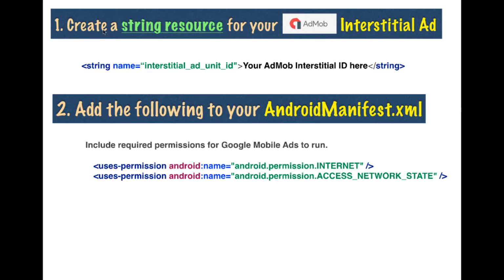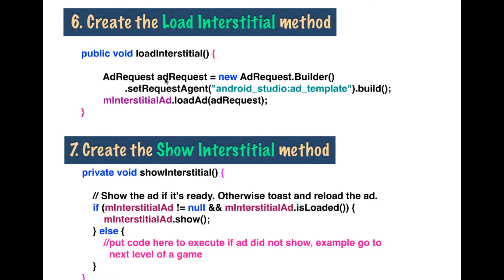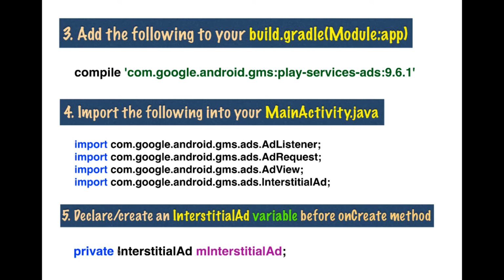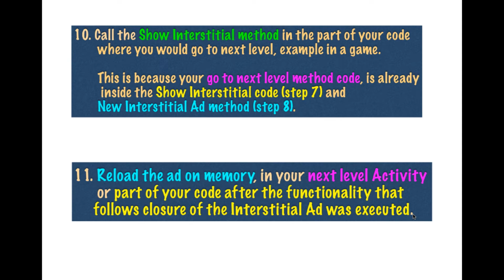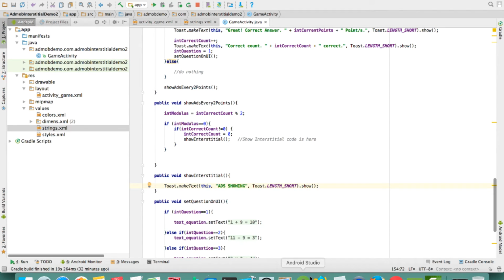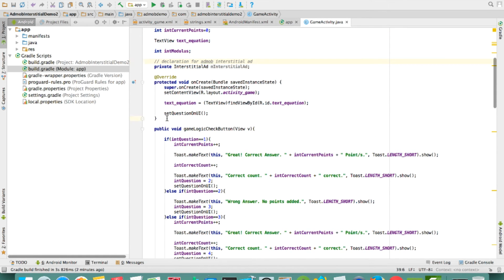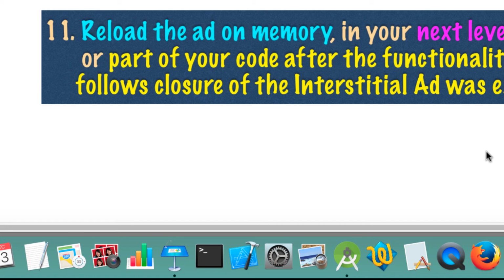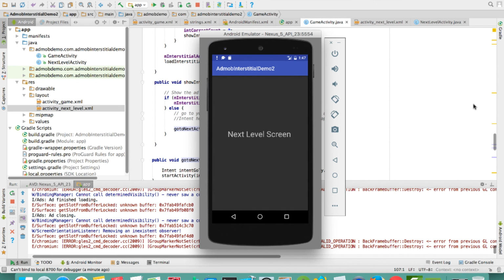Android Studio - How to put Admob Interstitial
Step by step guide on how to put Admob Interstitial ad in Android Studio.

Information about Admob:

AdMob is Google's multi platform mobile ad network that allows you to monetize your android app.

By integrating AdMob with your Android apps you can start earning right away. It is very useful particularly when you are publishing a free app and want to earn some money from those apps.

Integrating AdMob Interstitial is a little bit tricky compared to Admob banner ads. However, with this step by step guide, YOU WILL NEVER GET LOST and SHALL BE GUIDED EVERY STEP of the way.

Within 36 minutes, you will very will know how to implement Interstitial Ads in your own app.

Go watch this video now.

Also find below the standard methods detailed in the steps in this video for your easy reference at this file:

admob android studio
admob android studio tutorial
admob tutorial
android studio
android
android programming
admob
droid
how to put admob interstitial